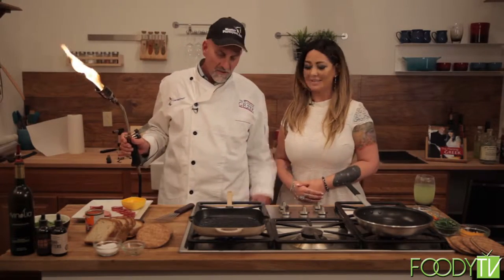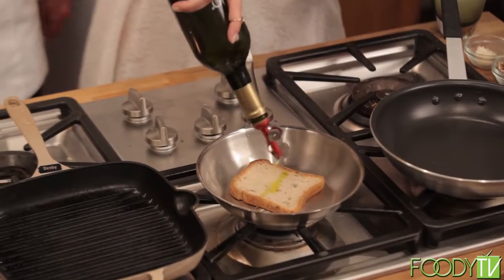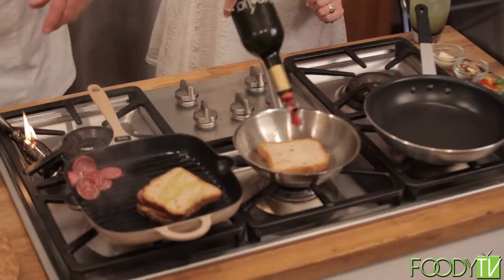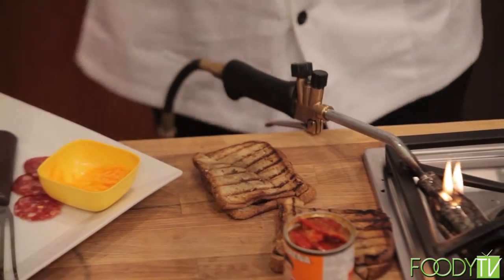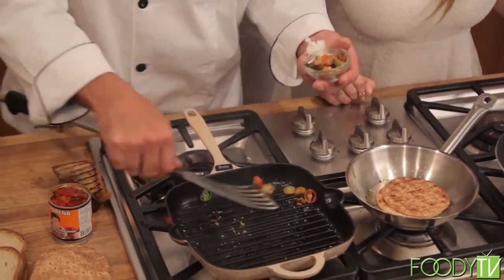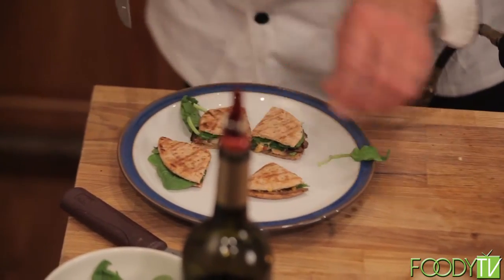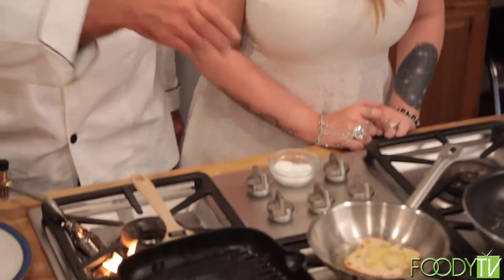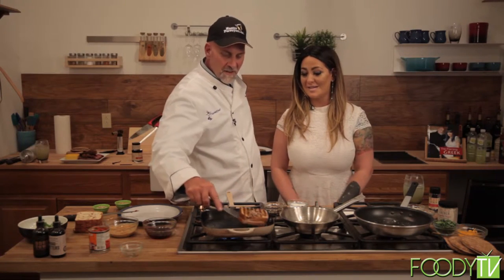The Flaming Greek with Kami - S2 Ep.11 - Sandwiches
Kami and the Greek start off with a nice cocktail and then prepare some delicious sandwiches!